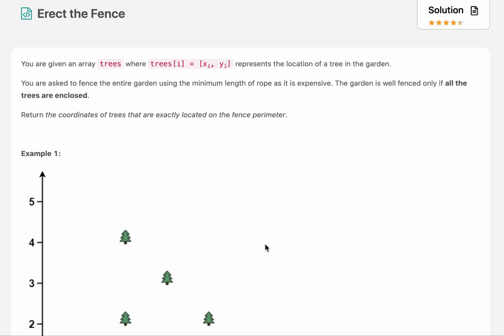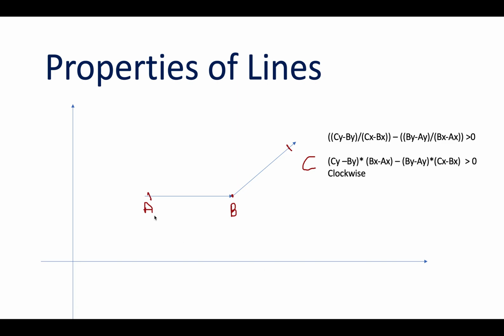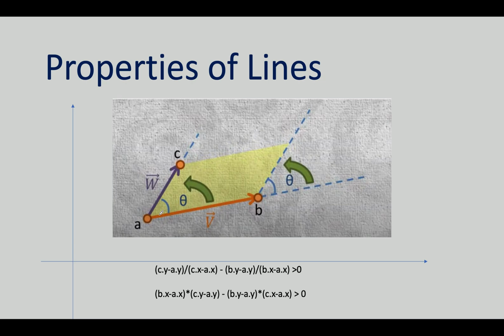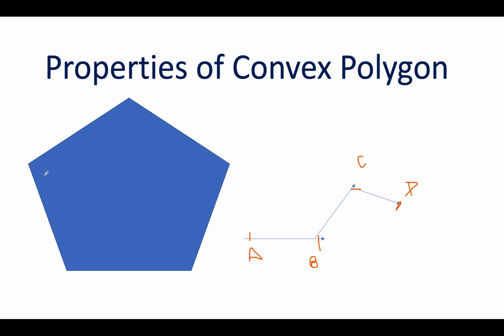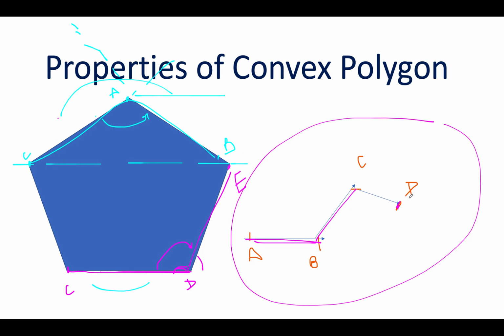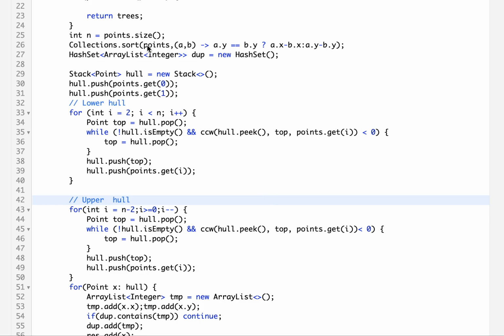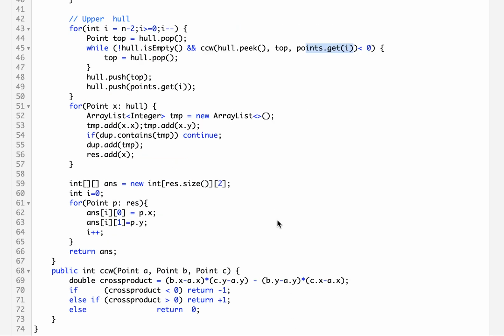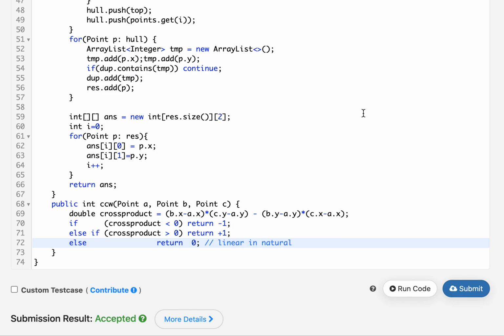Erect the Fence | Leetcode 587 | Live coding session 🔥🔥🔥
Here is the solution to "Erect the Fence" leetcode question. Hope you have a great time going through it.

1) 0:00 Explaining the problem out loud
2) 1:10 Algorithm walkthrough
3) 4:30  Solution approach
4) 11:00 Coding